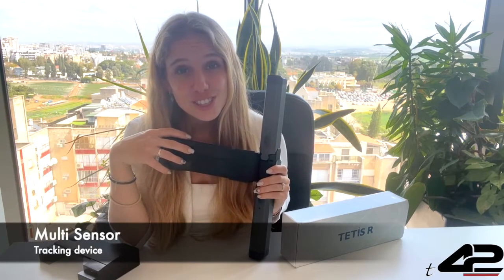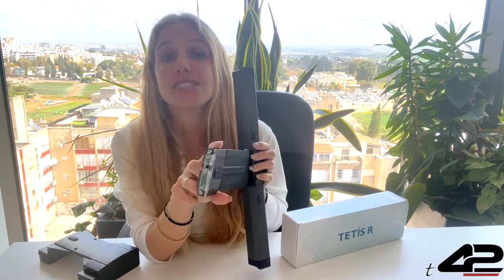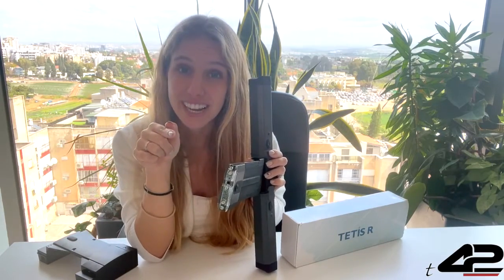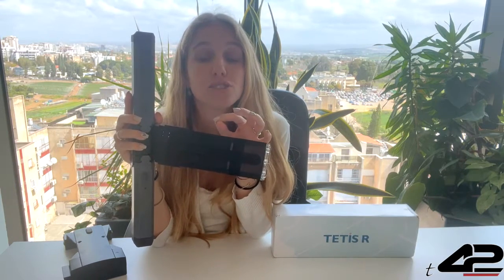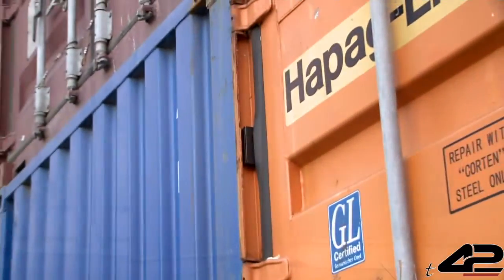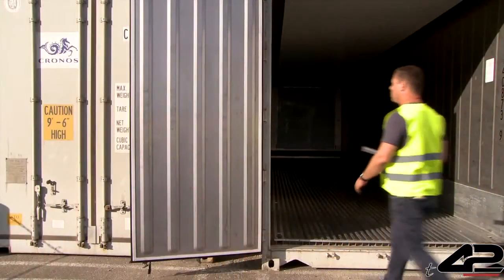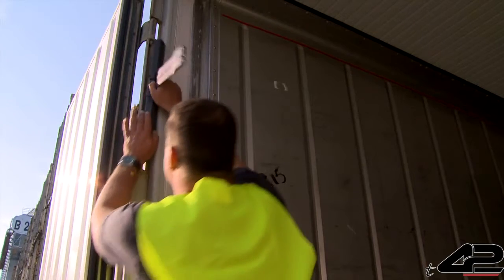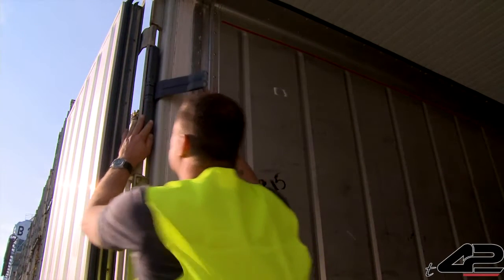Tetis R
Tetis R is the ideal solution for refrigerated cargo and integrates multiple sensors, including a highly sensitive temperature sensor which measures accuracy up to ±0.2°C. The system gathers accurate records of temperature, humidity, and light regularly. By being able to monitor and manage the storage environment of containers and reefers, the risk of damage and loss of freight is significantly reduced.